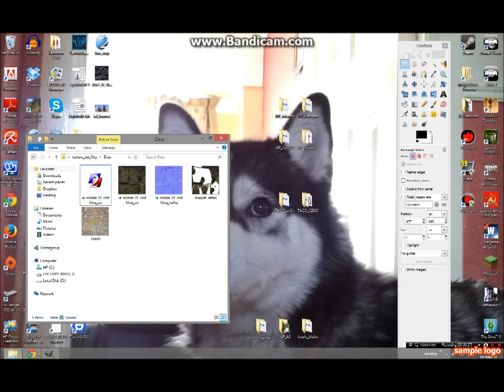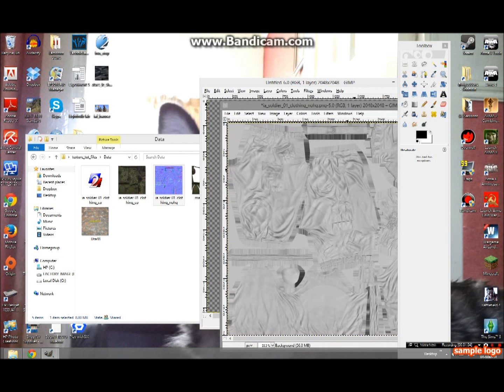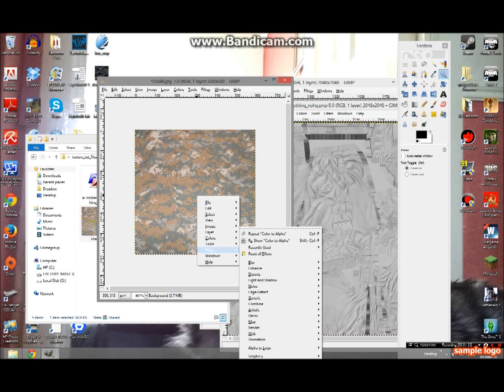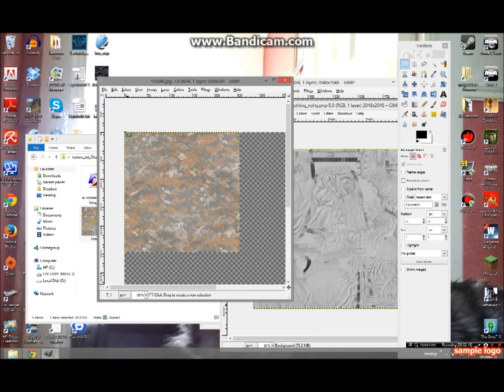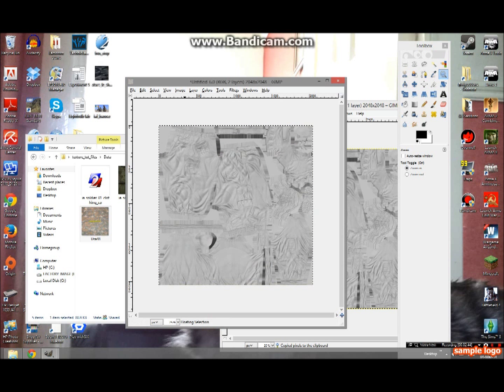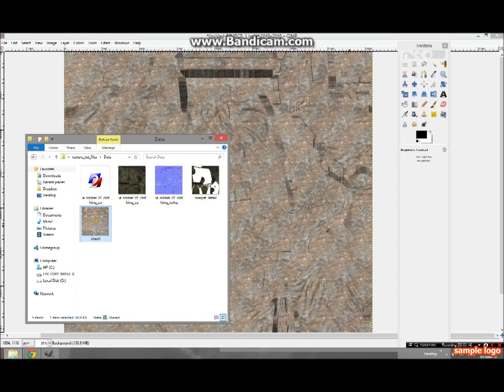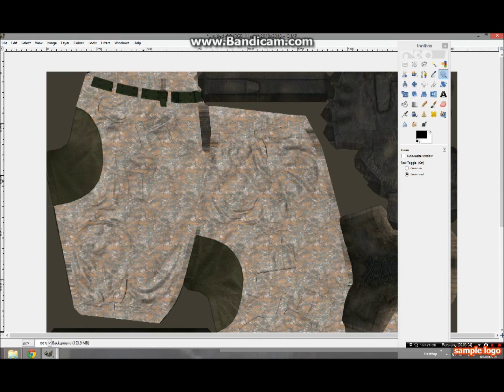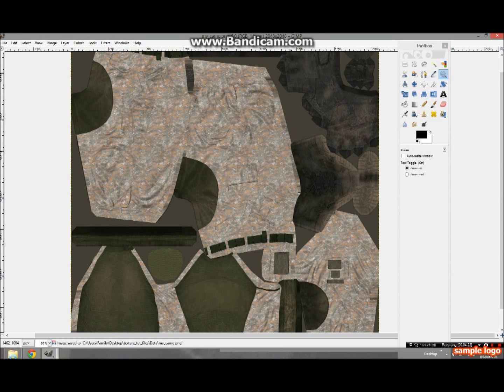Arma 3 Retexture tutorial Part 1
A quick and easy retexture for beginners to modding in Arma 3. In this video I'll show you how to quickly change the camo on a uniform